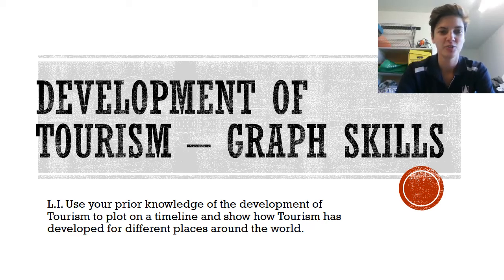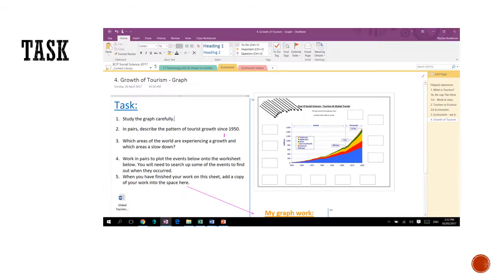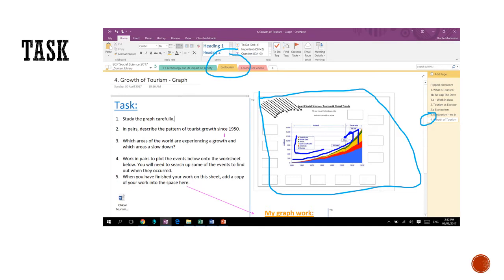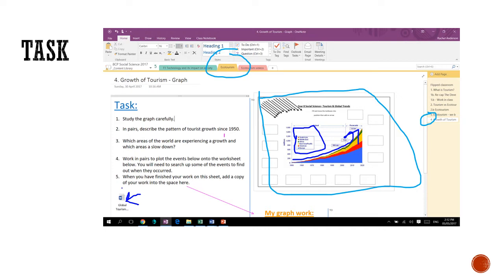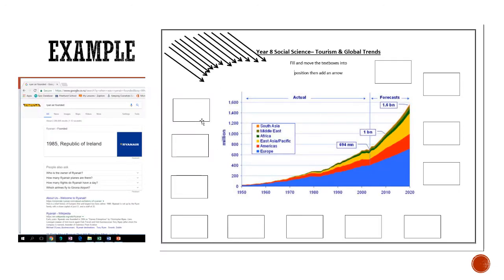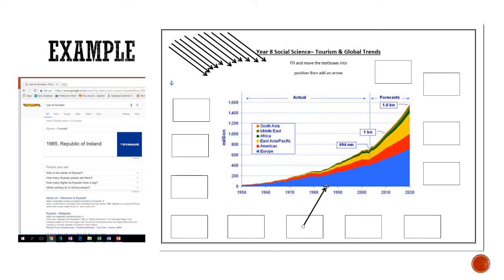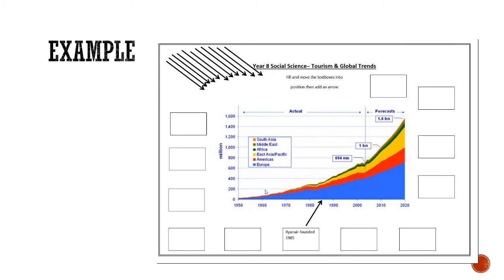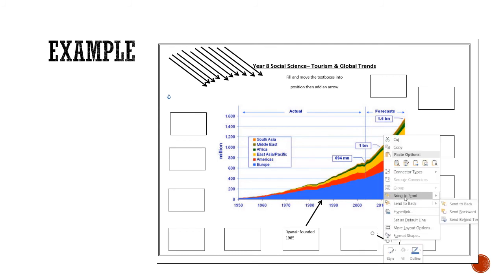Development of Tourism – graph skills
This video is for in class. If you want to watch it before hand you are welcome to.